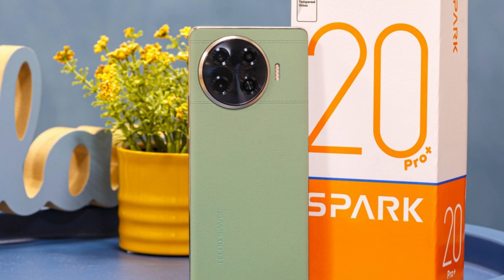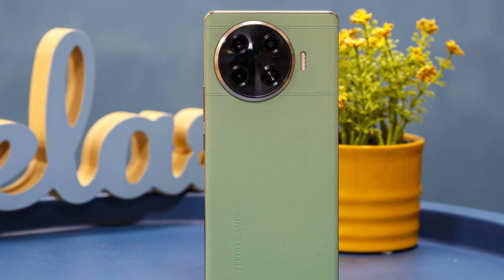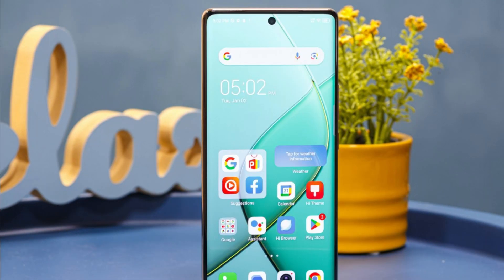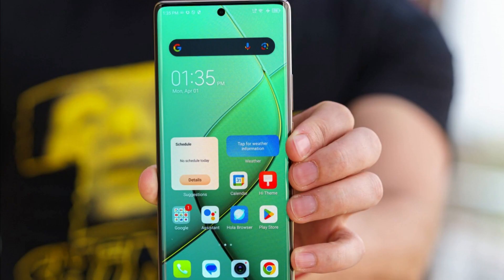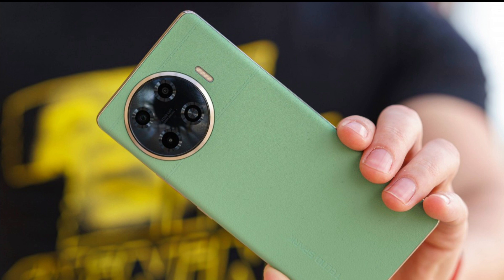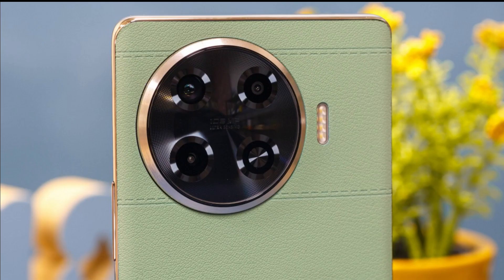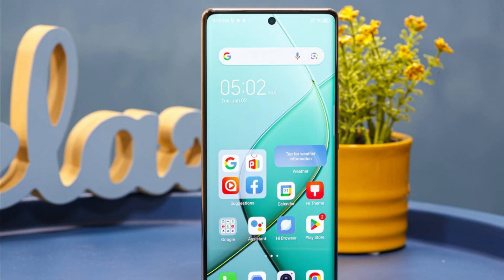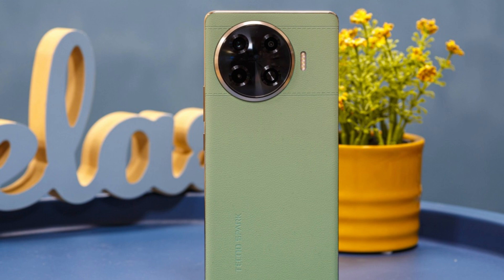Tecno Spark 20 Pro+ Review - What's Different?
Hello everyone,

Tecno's latest Spark 20 Pro+ is the culmination of the Spark 20 series and features everything the maker can offer in this price range without breaking the bank. And while the Spark 20 Pro+ is no flagship, it sure looks like one.

smartphone, iphone, apple, airpods, unboxing, iPhone 15
best phone, best smartphone, phone, mobile phone, smartphone, tech, smartphone awards
The Best Smartphones for 2023!cheap phone, best cheap phone, smartphone, tech, cheap, cheapest, phone
Best smartphone under 30000, Best phone under 30000, Best, Smart phone, Under 30000, Under 25000, Techbar, Tech bar, Sanchit shokeen, India, Hindi, Latest phone, Iqoo neo 7, Nothing phone 1